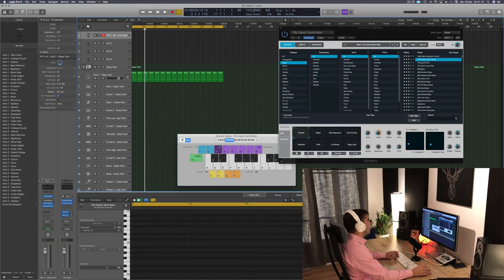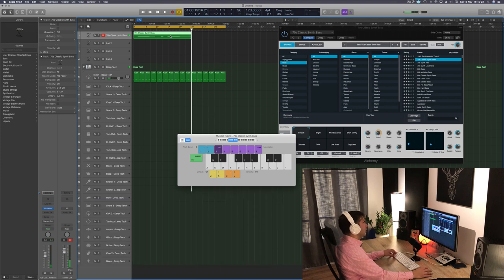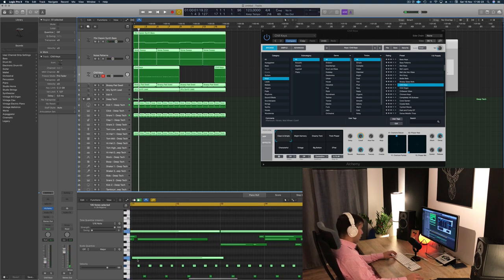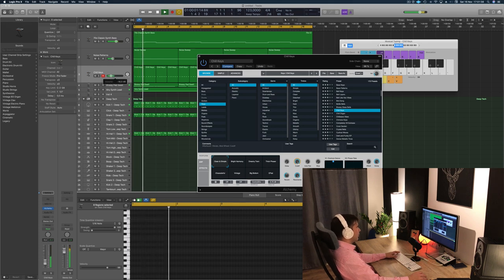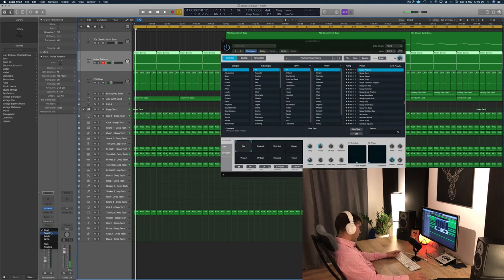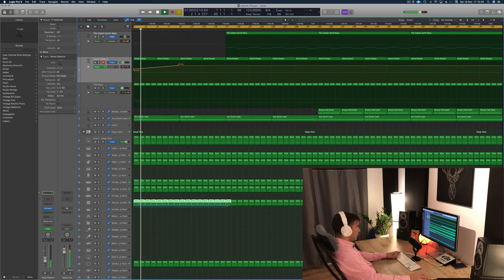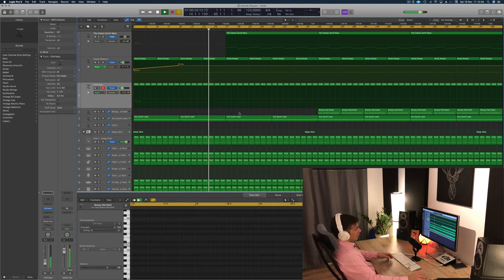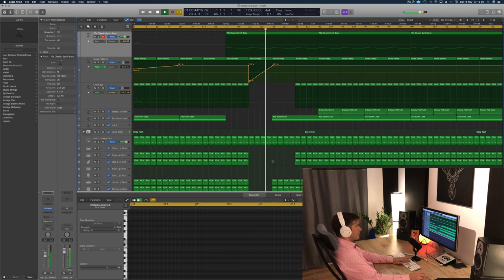Uncover how to make Melodic Techno + Templates: Live Electronic Music Tutorial 028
Learn how to make Melodic Techno music by watching our free live tutorial and study the Logic Pro X Template from the session to practice what you have learned. The Live Electronic Music Tutorials give everyone the opportunity to learn music production at their own pace anytime anywhere. Unlock the secrets of electronic music now.

In episode 27 we create a melodic techno song from scratch using only logic pro x and the internal instruments and plugins.  We start this tutorial  by setting up the DAW at 123BPM and 96000KHZ.

We previously loaded a kick drum sequence and 4 synthesizers in the music session. The first element to be composed is the bassline, we use a classic moog synthesizer bassline to do so, after recording some MIDI part we edit them to create a cool bass sequence. We then move on to add some noise signal using the alchemy synth, we get lucky and find a perfectly fitting percussive noise sequence that fit the song to perfection.

Afterward we record a brassy synth sequence that will give the song a lot more intricacy, the sequence does fit perfectly with the previously laid out bass. We then add a Snare drum to the percussion, adding to the rhythm. Moving on we start composing a new layer, we settle on a simple pad with only two keys, it sits in the high frequency and make the song moodier and add a new dimension. Lastly for the synth we add a sequence of mid low key to enhance the groove. Now that the synthesizer parts are completed we know the final feeling of the track we are composing.

To complete this episode we add some percussions and start building up the arrangements.

A melodic techno tutorial how to make melodic techno like tale of us logic pro x templates 🚀 Sell your templates and sounds